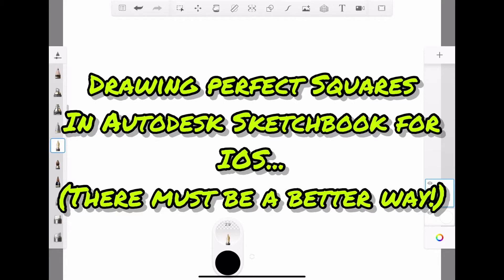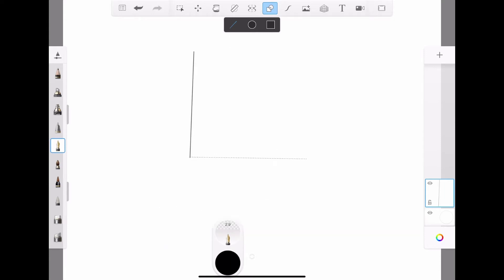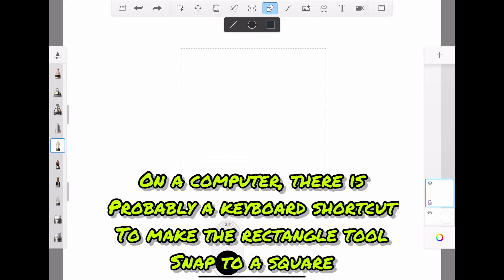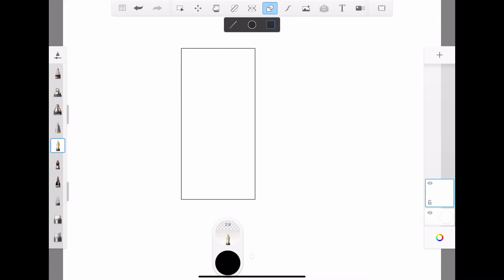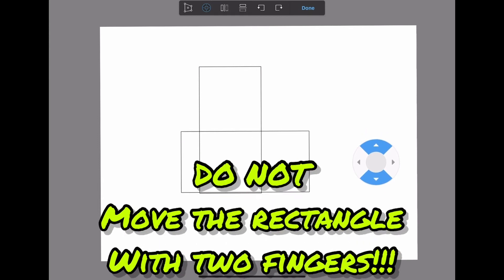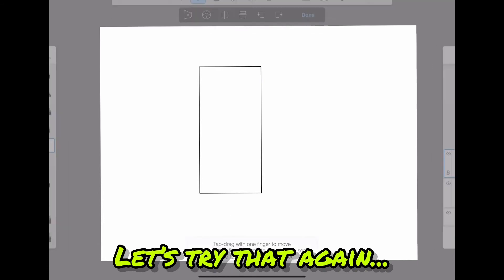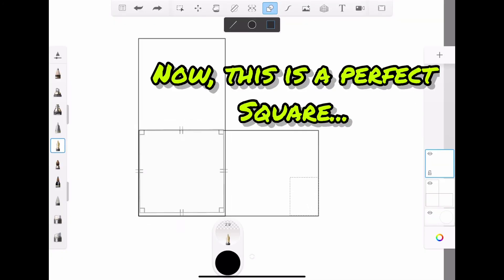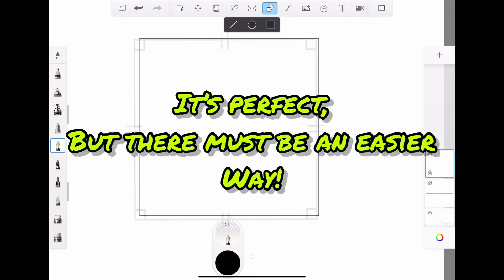Perfect Squares with Autodesk Sketchbook for iOS.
One way to draw perfect squares with Sketchbook for iOS...is there an easier way?